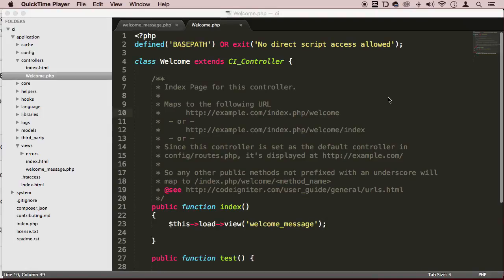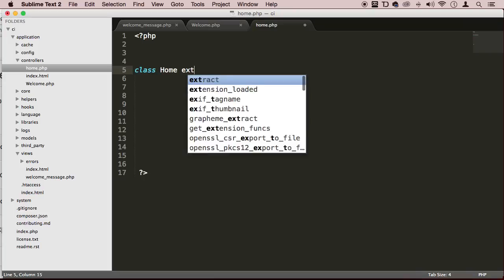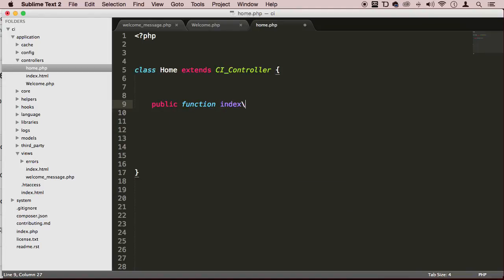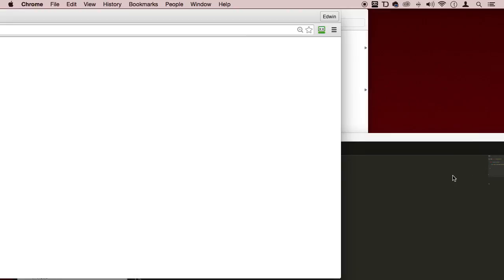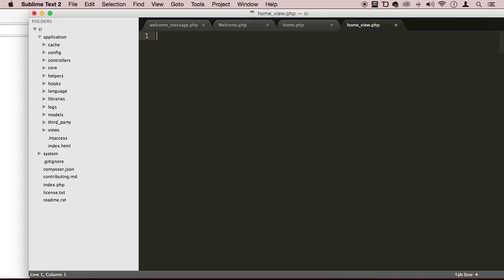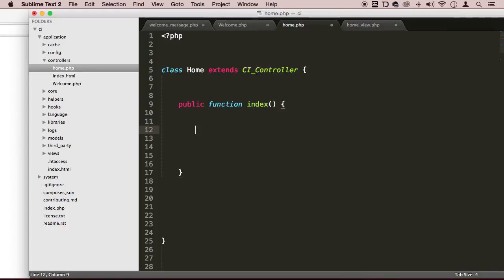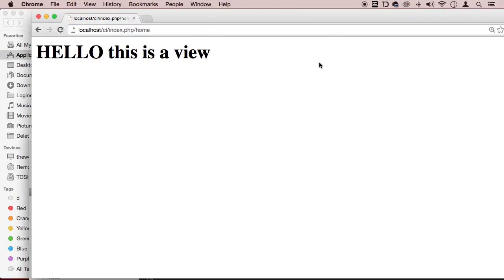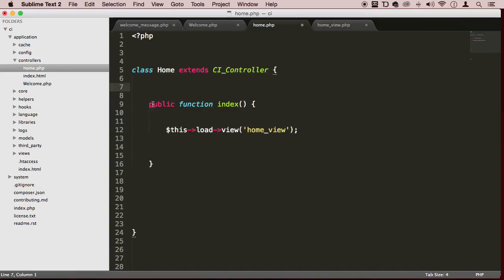CodeIgniter Tutorial for Beginners Lecture 7